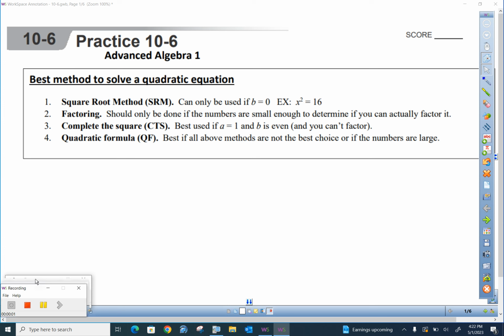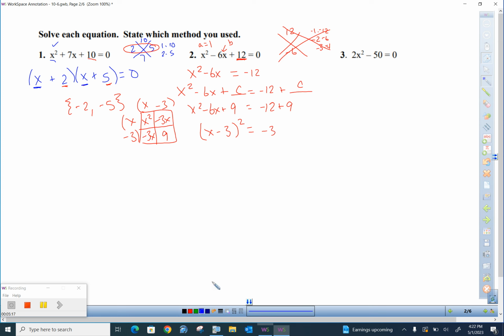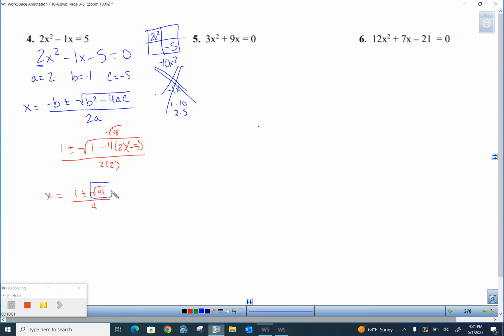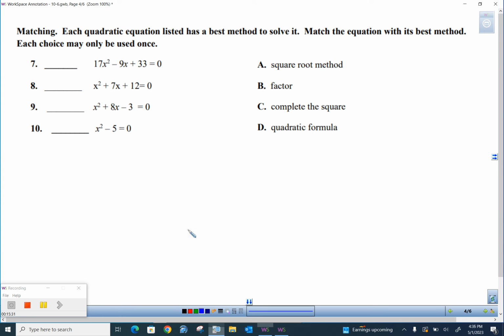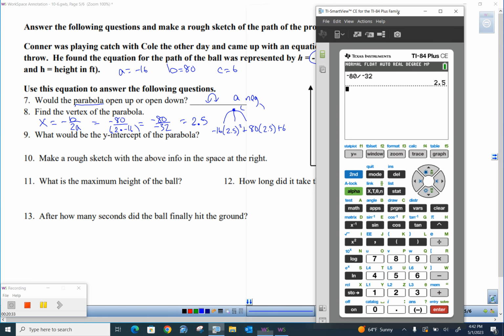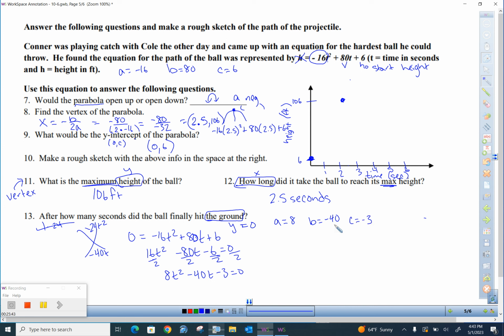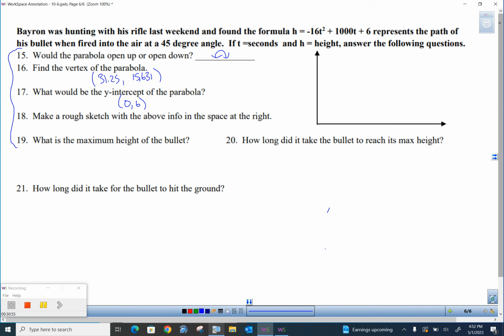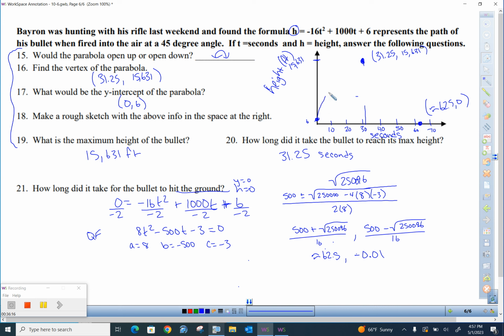10-6 Solving Quadratics with the Best Method (Ray)